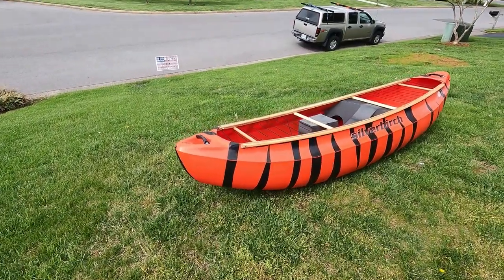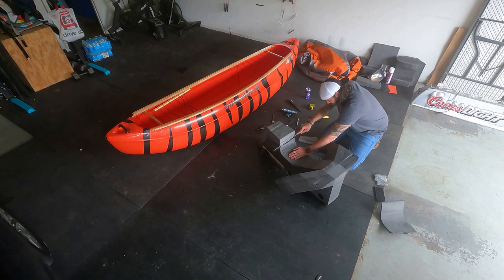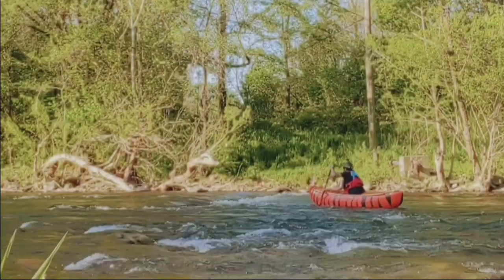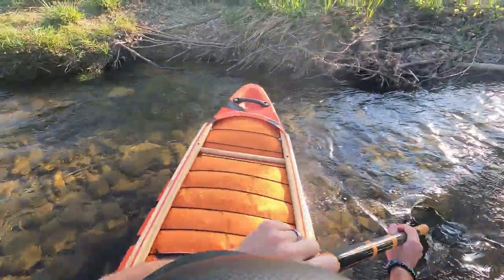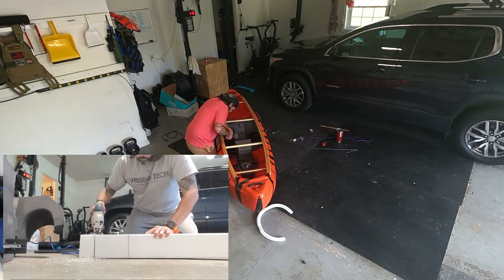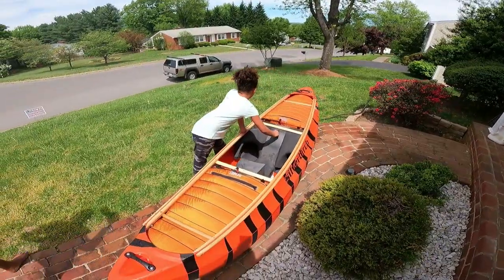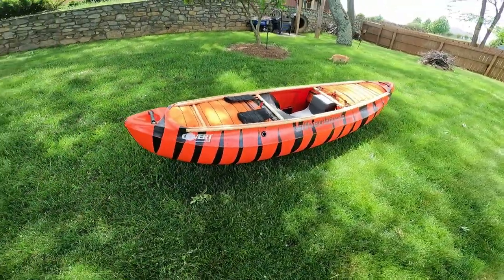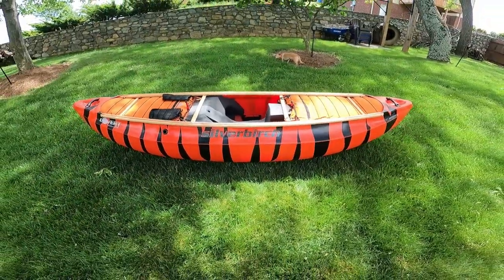Outfitting my Whitewater Canoe "The RiverCat" - The Chronicles of a Beater: Episode 4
The Chronicles of a Beater: Episode 4 - The RiverCat

Join me as I pick up and custom outfit my new Silverbirch Covert 9.3.

I finally got around to making this video. Take a look at me picking up my new Covert 9.3 "The RiverCat".

This is an intro to the Rivercat that I was fortunate enough to get this past May and a small glimpse at me outfitting my first whitewater boat.

I hope you all enjoy this journey!